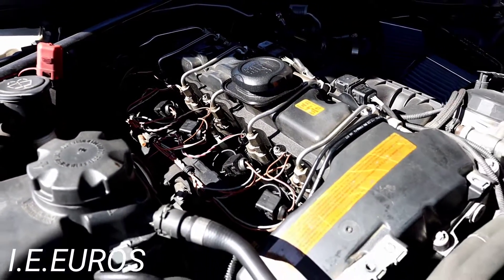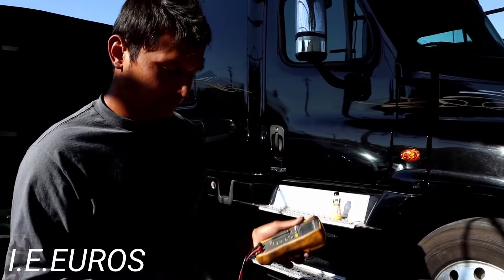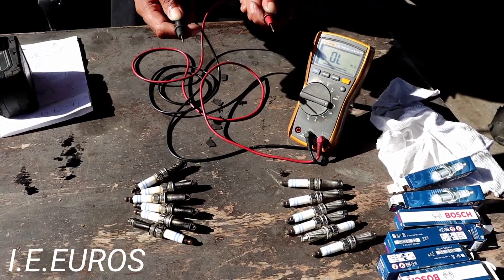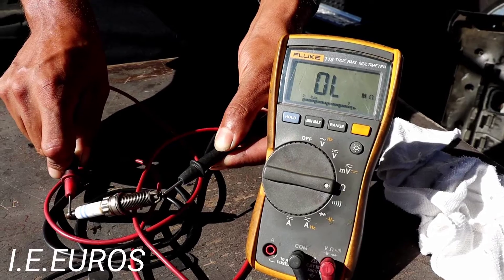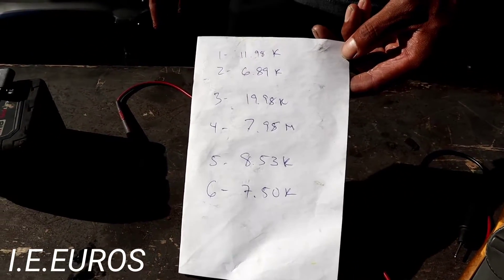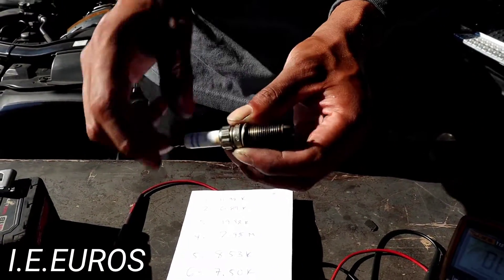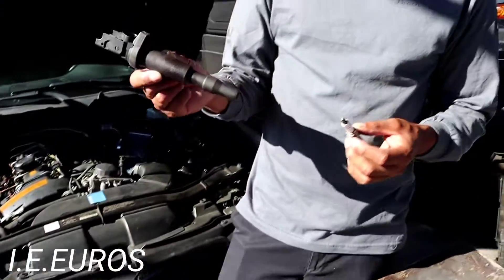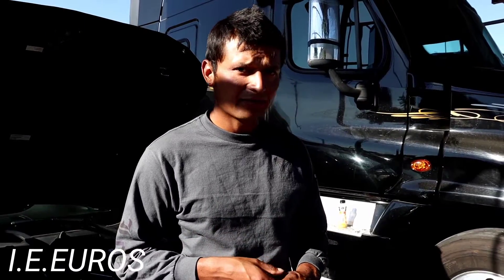gasoline engines spark plugs resistance how to know when your spark plugs are bad need replacement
Welcome to I.E. Euros.
Hi, I am Francisco.
We are a group of vehicle enthusiasts looking for Car meets, car shows, drag racing, roll racing, New cars, etc,..

testing your vehicle spark plugs resistance is something that can be helpful to you when you are planning to reuse or save spark plugs for many different reason. this test is going to be similar to all spark plugs but it can vary depending on the year and application of the engine.

average spark plug resistance is from 5k ohms to 7k ohms. older vehicles can have spark plugs with lower resistance

engine wiring problem
ignition coils malfuntion
spark plugs malfuntion
intake leak
turbo leak
low boost pressure
misfire on one mor multiple cylinders
injector failure
sensor failure
timing incorrect
defective or broken engine
bad shifting solenoids
low transmissions oil pressure
transmission oil leaks
transmission sensor problems
etc,...

We love performance vehicle
BMW MBZ AUDI ASTON MARTIN VOLKSWAGEN MINI FERRARI LAMBORGHINI LAND ROVER JAGUAR PORSCHE
DODGE TOYOTA NISSAN SUBARU CHEVY CADILLAC MITSUBISHI FORD HYUNDAI KIA LEXUS INFINITI

We are in the Inland Empire, CA ( Fontana, Ontario, Rancho cucamonga, Riverside, Colton, Bloomington, Rialto, San Bernardino, etc,... )

2010 BMW 335i

popular models

E60 E61 530i 535i 545i 550i M5
E63 E64 645i 650i M6
E65 E66 745i 750i 760i
F01 F02 730i 735i 740i 740Li 750i 750Li 760i 760Li
E70 E71 X5 X6 XDRIVE 30i 35i 48i 50i
E90 E91 E92 E93 325i 328i 330i 335i 335d M3
F06 F12 F13 640i 650i  M6
F07 F10 F11 528i 535i 535d 550i M5
F15 F16 X5 X6 Xdrive50i M
F30 F31 F34 320i 328i 335i 335d 340i
F32 F33 F34 428i 435i 440i
G11 G12 750i 750Li
G30 550i M550i
etc,...

years 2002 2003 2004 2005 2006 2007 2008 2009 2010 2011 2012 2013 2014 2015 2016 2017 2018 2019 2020